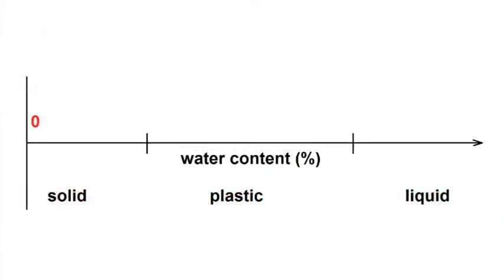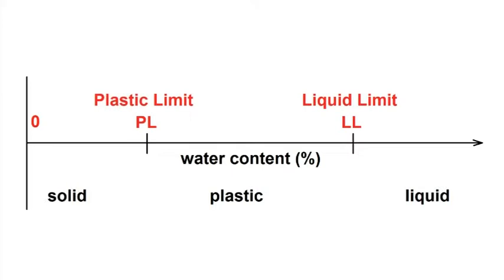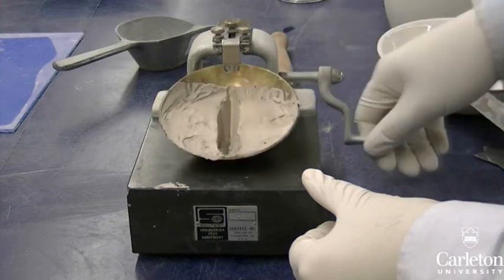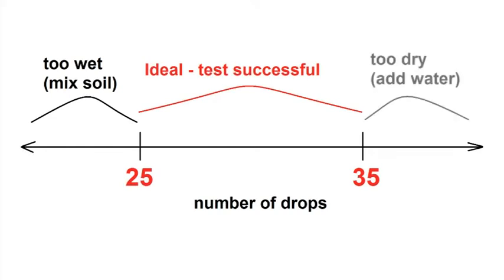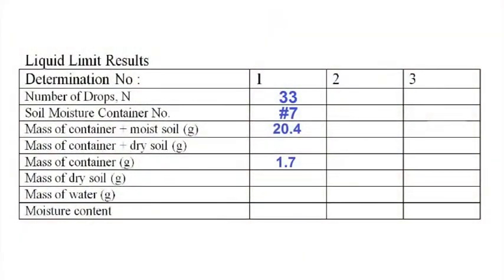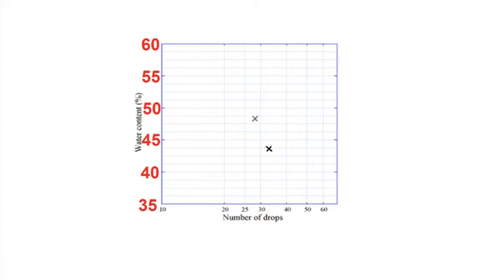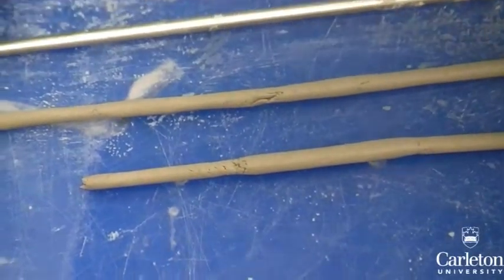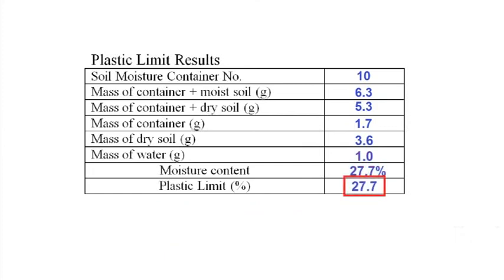Atterberg Test in Soil (Casagrande Tests)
for training courses in geotechnical engineering